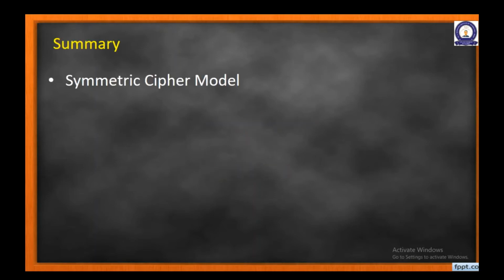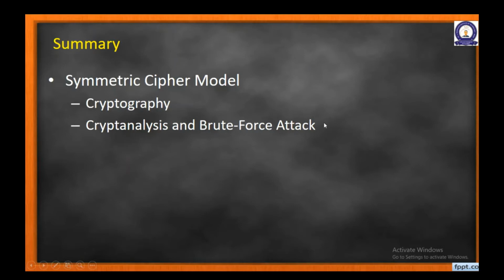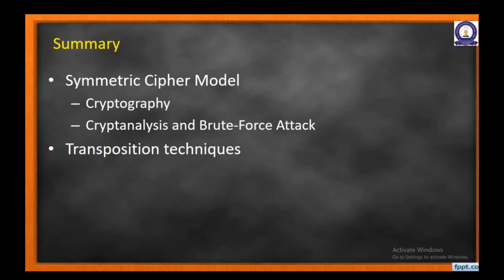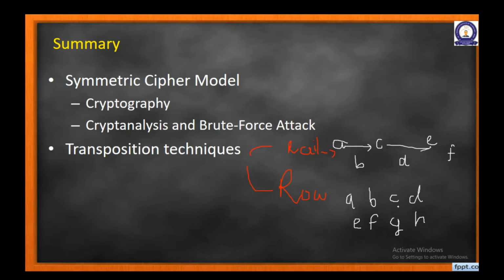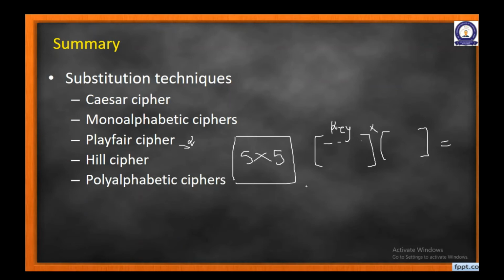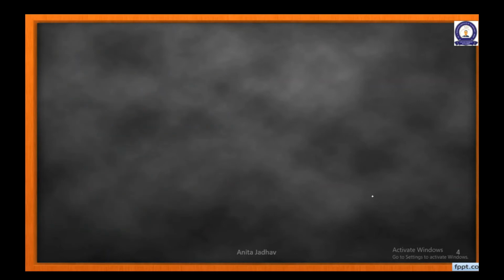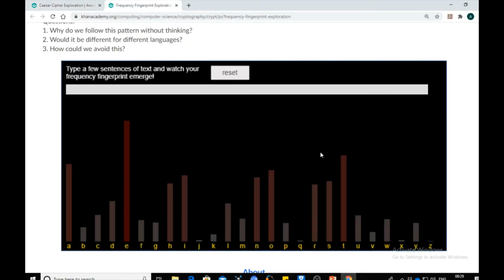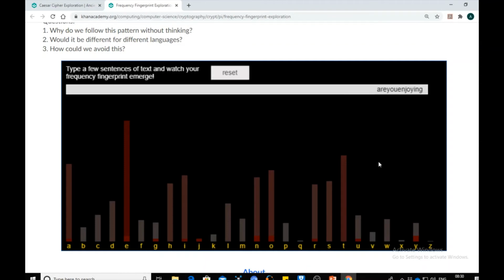L14 Recap of ciphers